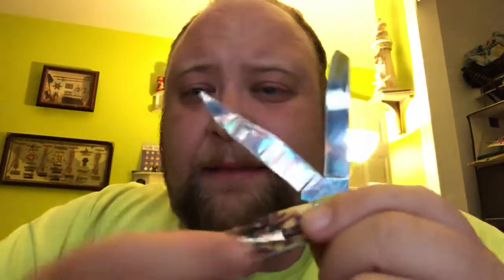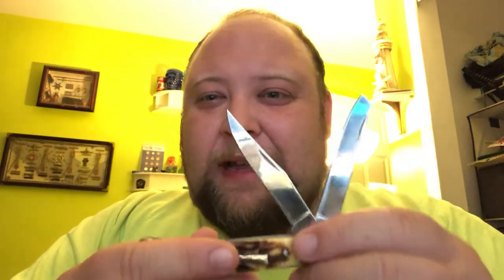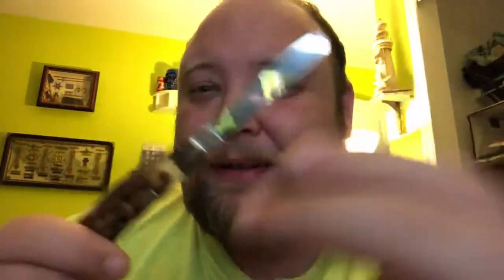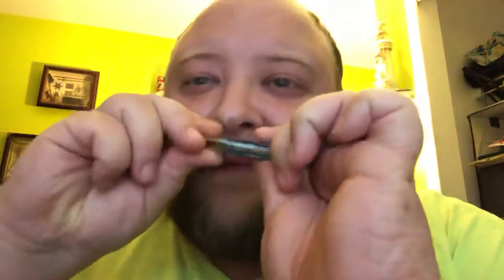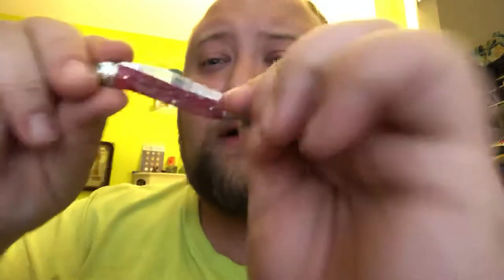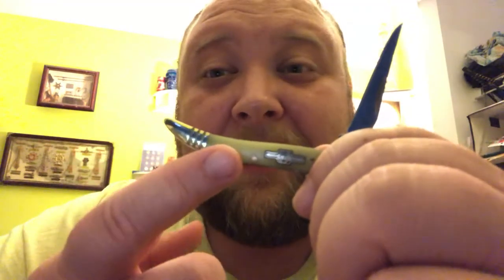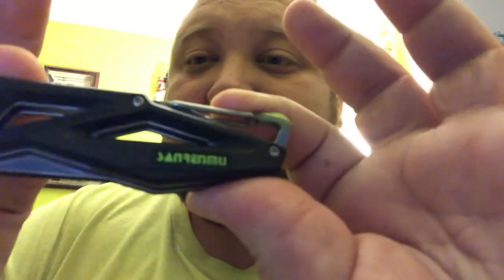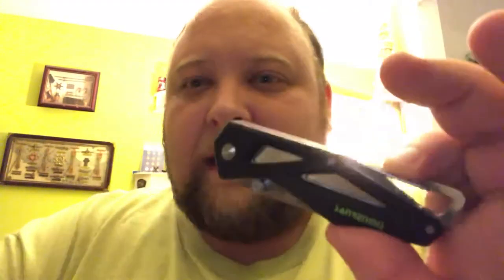Texas Toothpick and Sanrenmu Knives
Showing a small collection of toothpicks that was abandoned, and a quick peek at some Sanrenmu knives I own